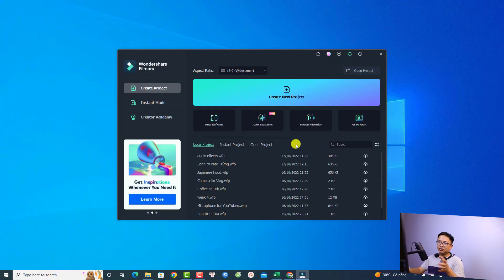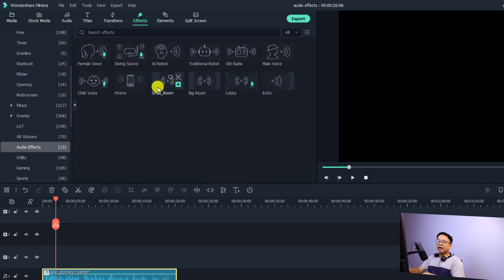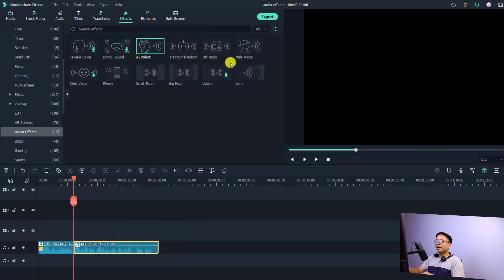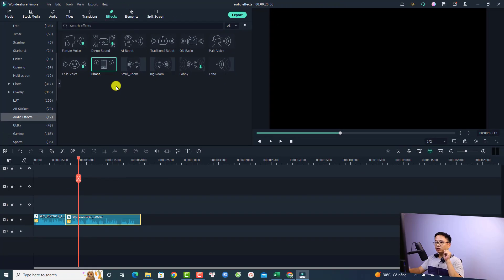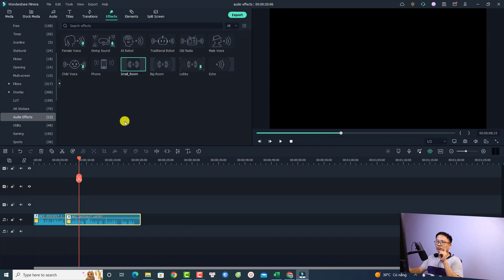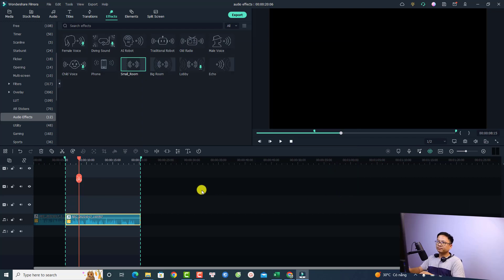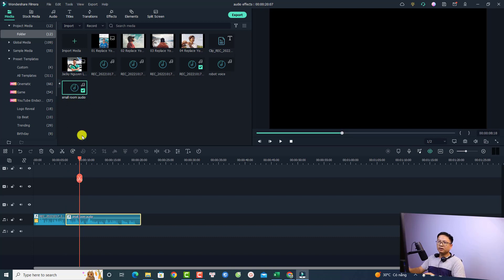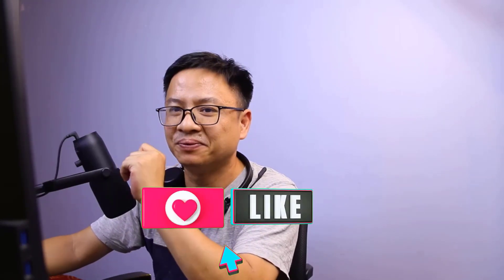Filmora 11 Editing Tips - Adding Audio Effect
This video shows you how to add audio effect to your voiceover and how to add multiple audio effect to one audio clip.